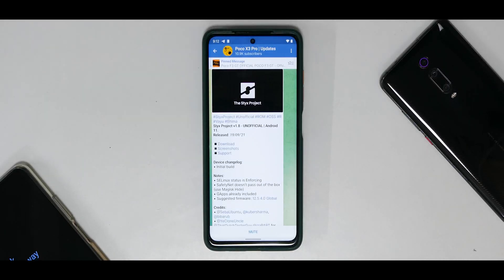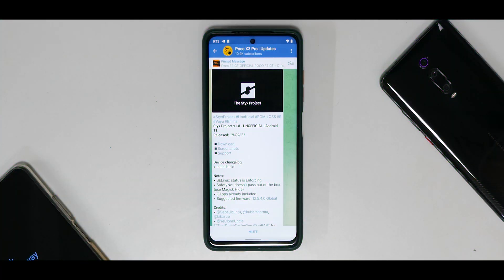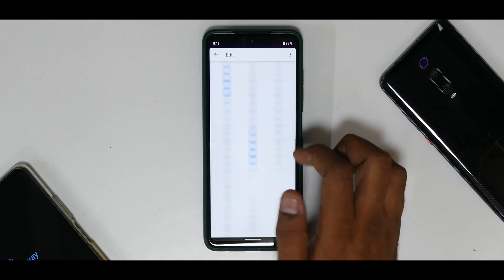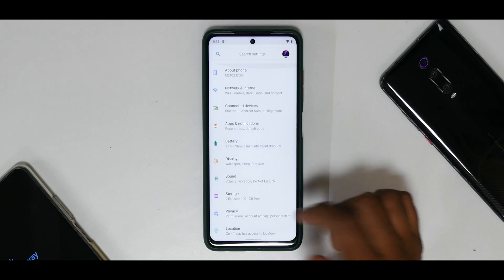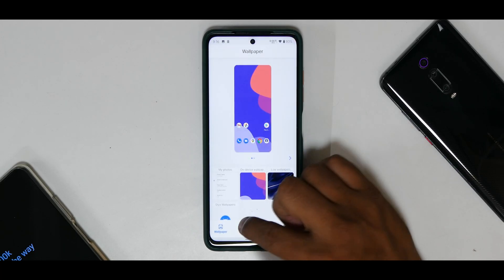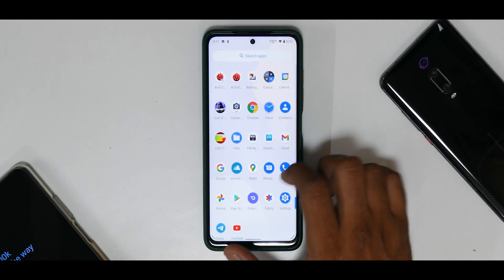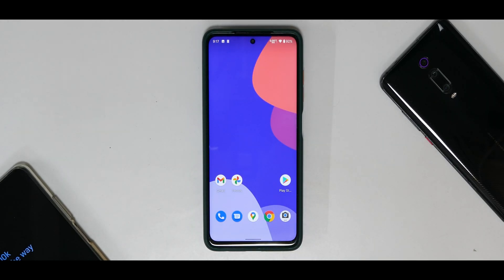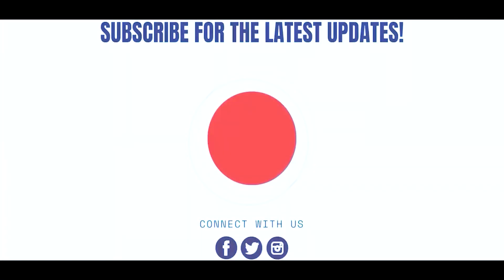Poco X3 Pro The Styx Project First Look | Minimal Design, Smooth UI & Decent Benchmarks....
Ever heard of a rom called THE STYX PROJECT ? We here's the first look at this rom.